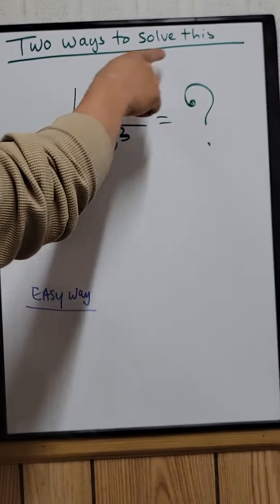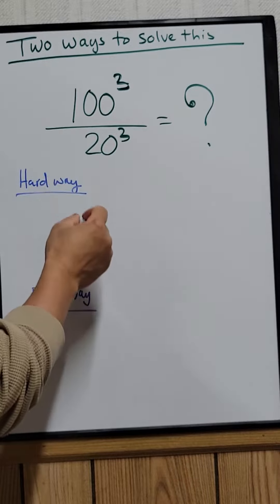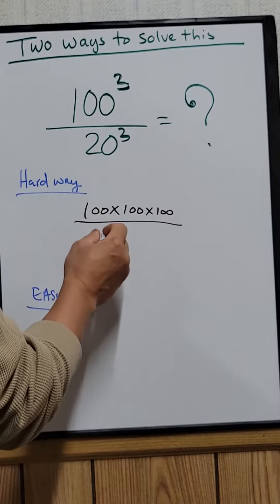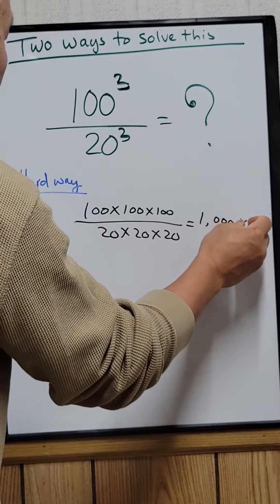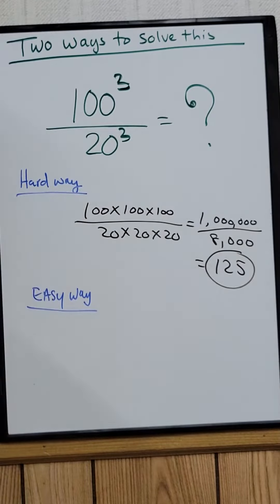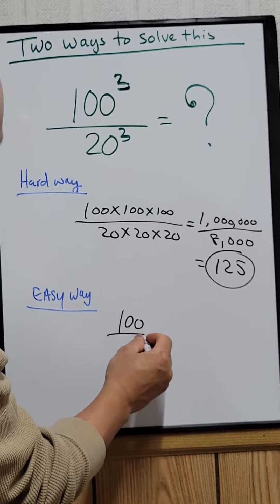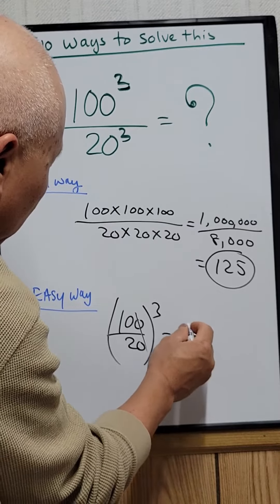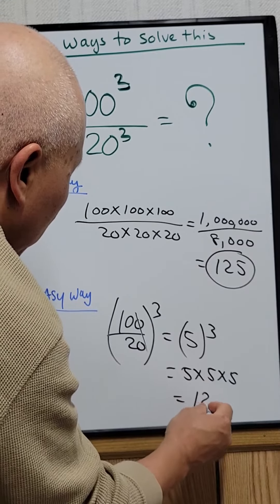2 Ways To Solve 100^/20^